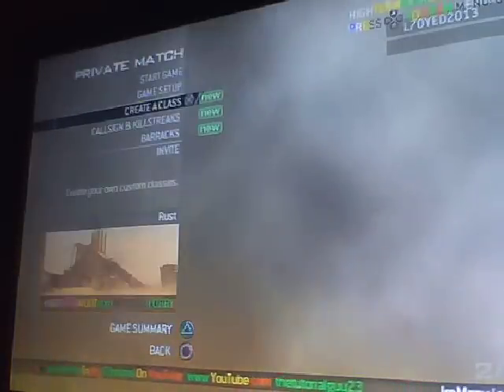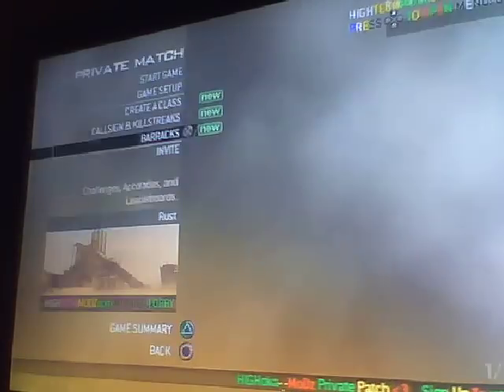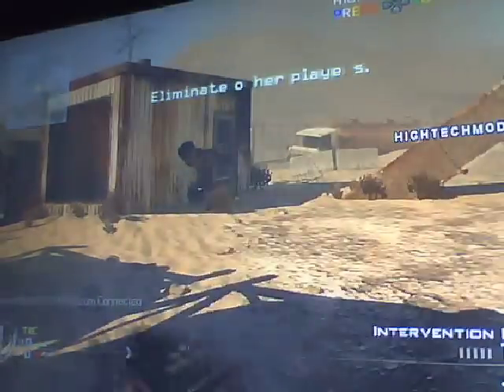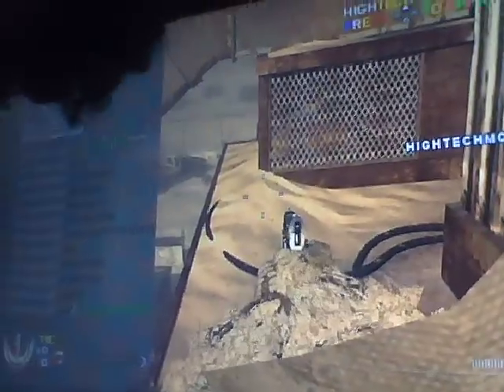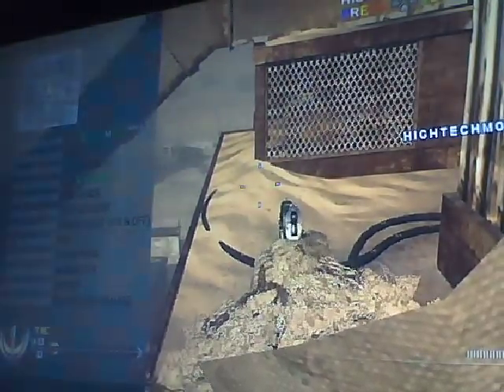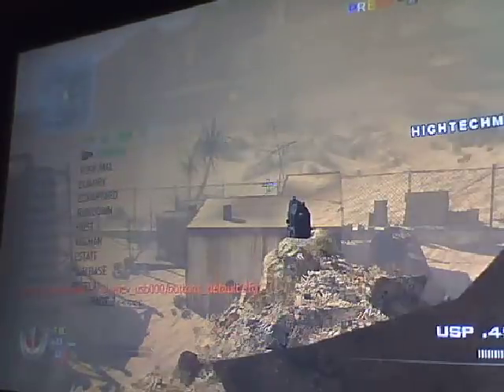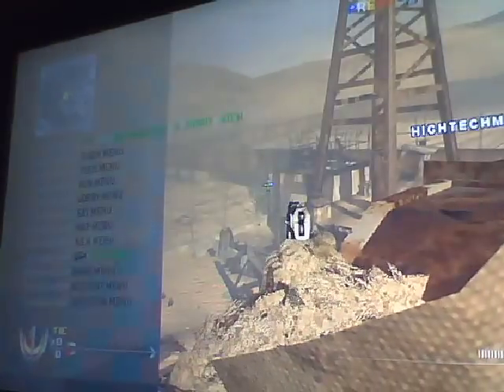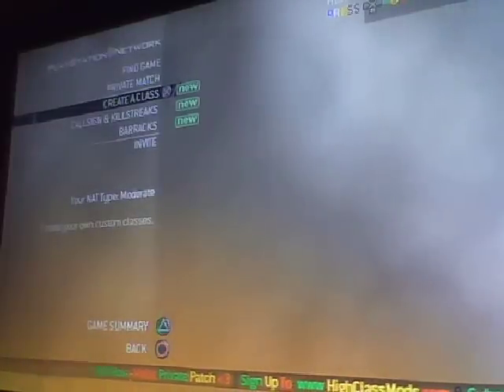MW2 HOSTING CFG 2013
All you Have to do is Sub and Like  and Send a message to HIGHTECHMODZcom
and i will check if you subbed and then i will give you infection